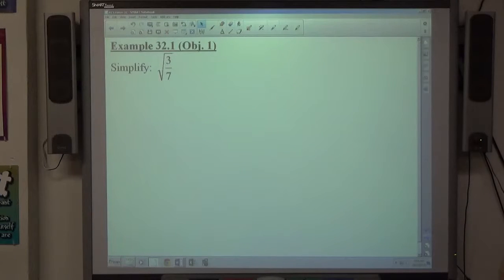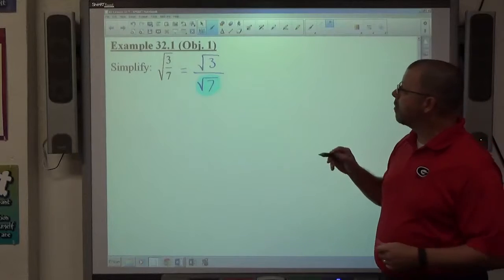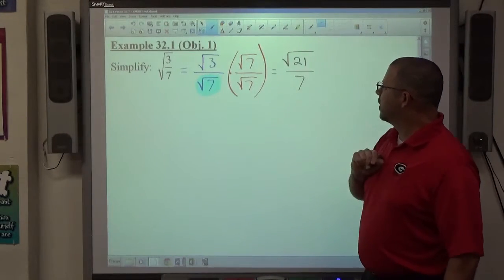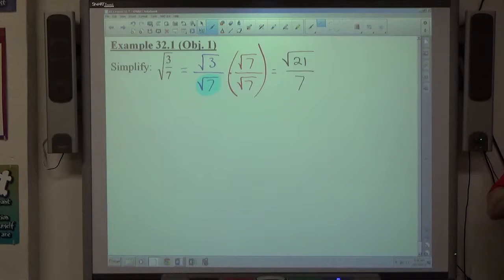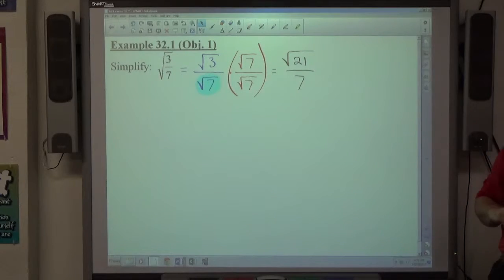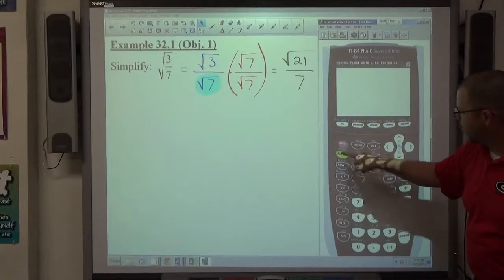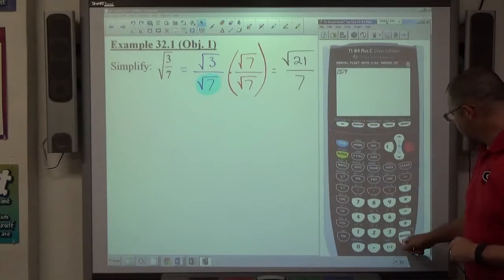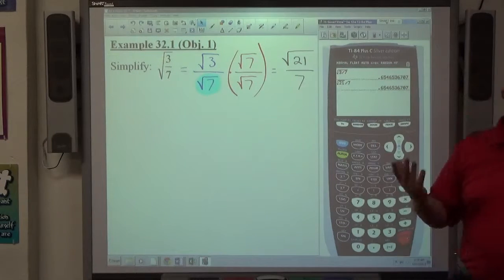Algebra II Example 32.1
Simplify the square root of a fraction by rationalizing its denominator.